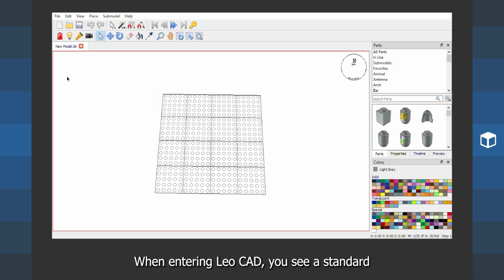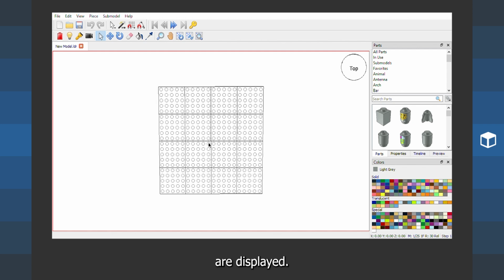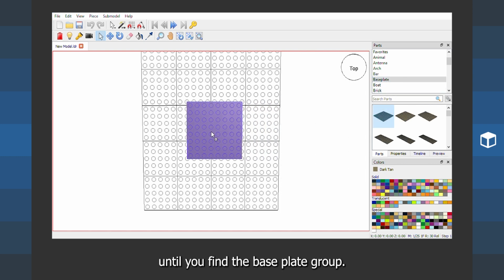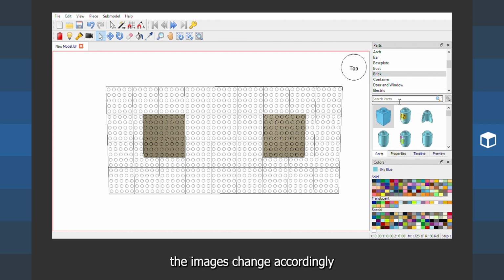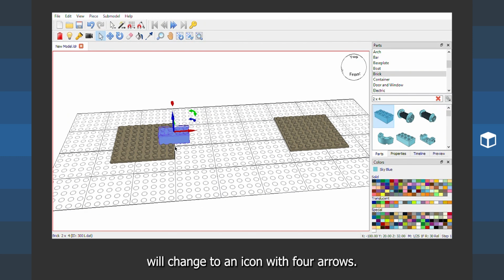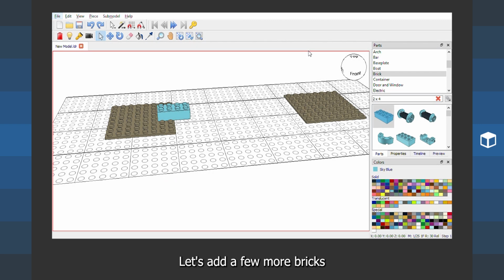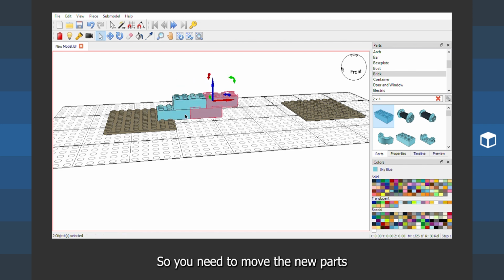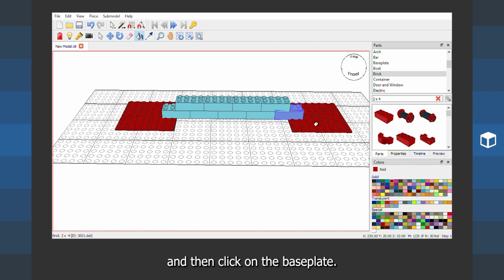An introduction to digital LEGO modeling with LeoCAD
In this third video of our 2025 tutorial series we explain the basics of digital LEGO modeling with the open source software LeoCAD. Later, you will learn also about advanced LeoCAD features such as submodels, which help achieving systematic reuse.